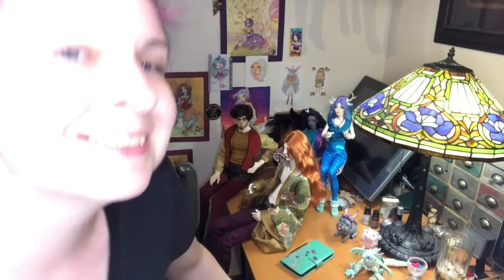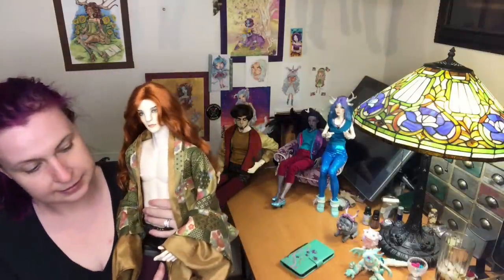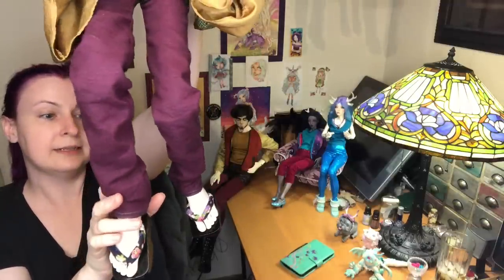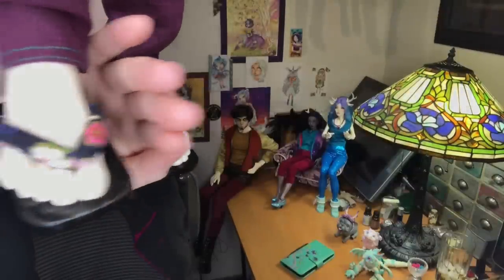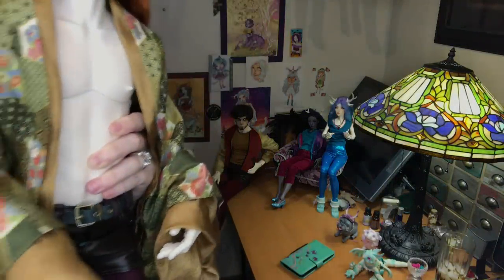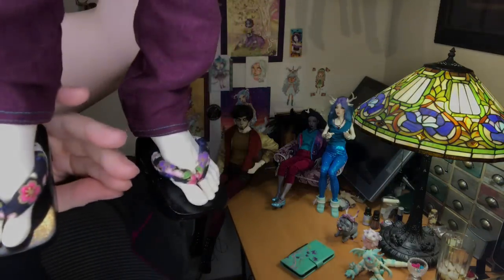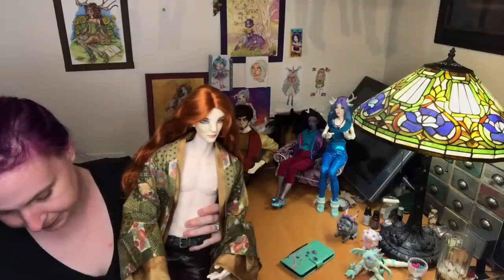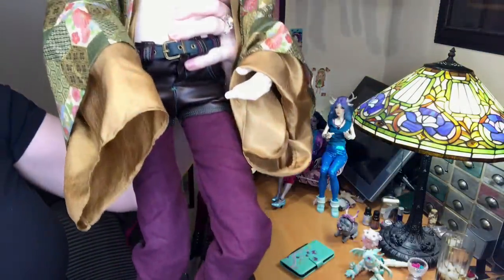BJD Mods and Re-Stringing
My first resin mod, learning new tips and tricks for sewing knits, and new resin of course.